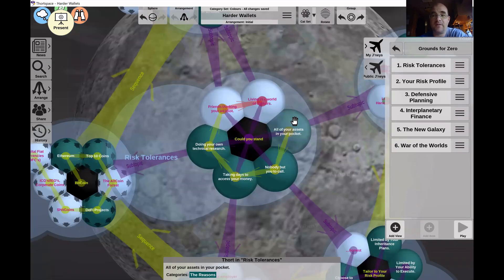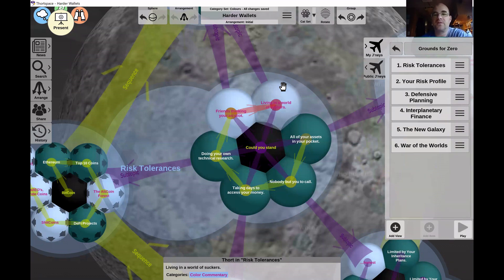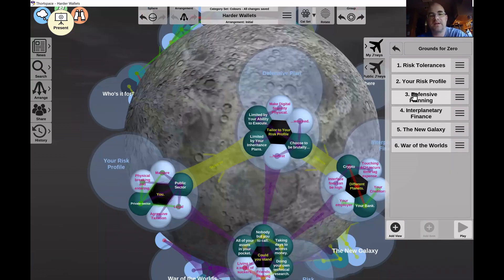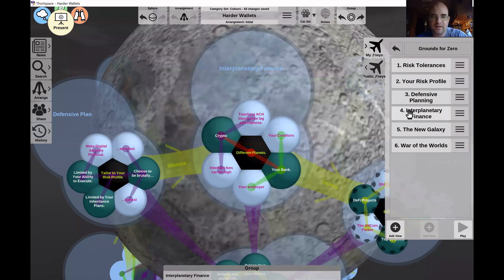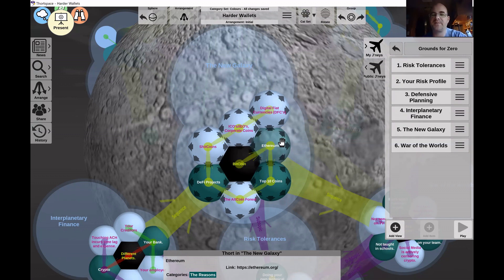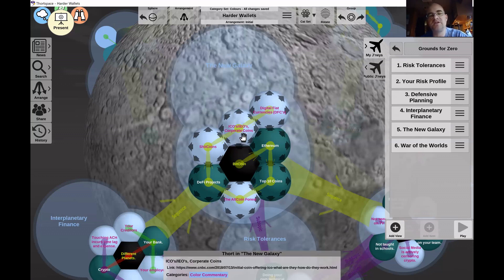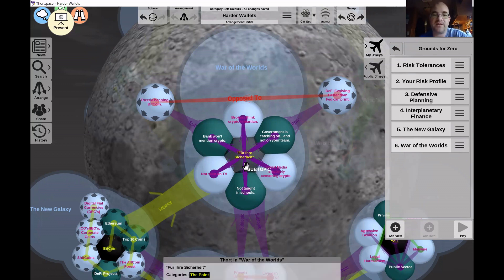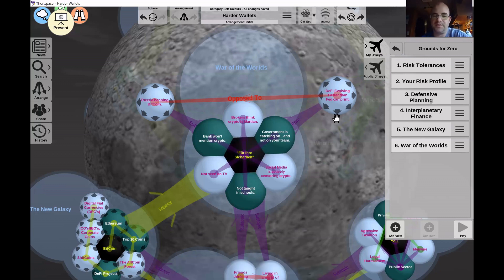Exodus 01: "Grounds for Zero"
Second in my "Exodus" series about leaving the slavery of the current financial world for the promised land of cryptocurrency (I've already written a prequil).  If you're considering getting into BitCoin and/or cryptocurrency there are some risks you should know about before taking the plunge.  This video gives my best "fair warning" not to discourage you, but to harden you against the flora and fauna you will encounter within the crypto universe.

Also my first crypto video and my first try at editing so...be gentle.  We never know which moments were historic until long after.

The sphere I'm referencing is public.  I encourage you to explore it on your own.  I've left a basket full of Easter eggs for you to find in the links.

But this video is wall-to-wall warnings about some of the dangers lurking in the crypto lifestyle.  So yeah: totally financial advice.  DON'T DO IT if you're not ready for all that and more!  That's the advice message here.

And all the music and sound assets I sourced None of them are licensed material.

Want to go deep?  Go see the master.  It's IMMENSE and goes deeper down the rabbit hole than you can imagine.  And yes, in future videos I will be airing out my literally "worlds upon worlds" of notes I created while attending there.  The sphere I created for this video is only a small tribute to what I have waiting in the wings to film.